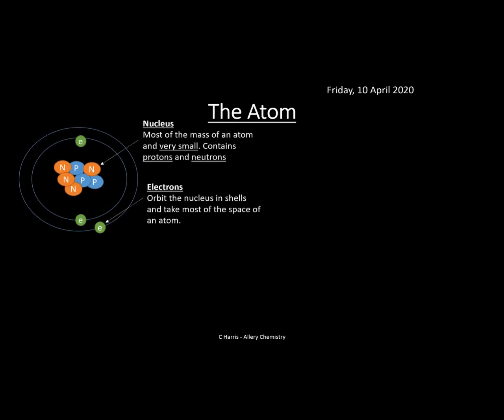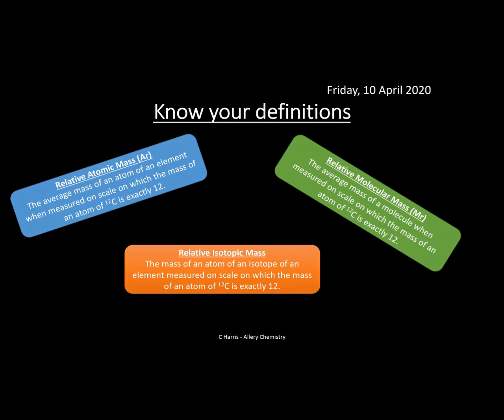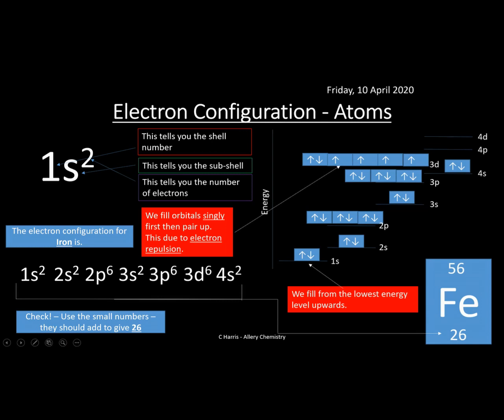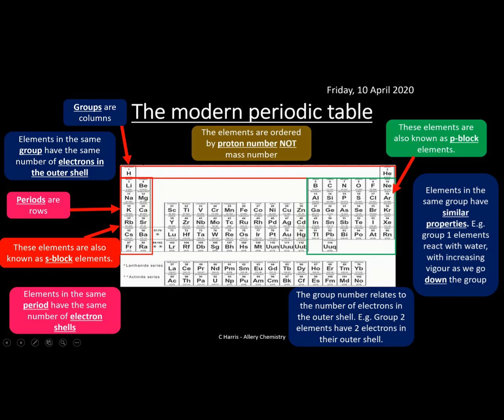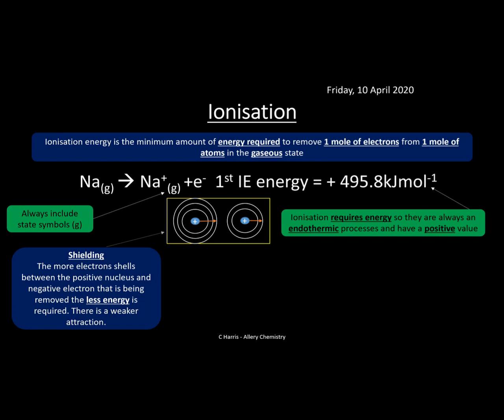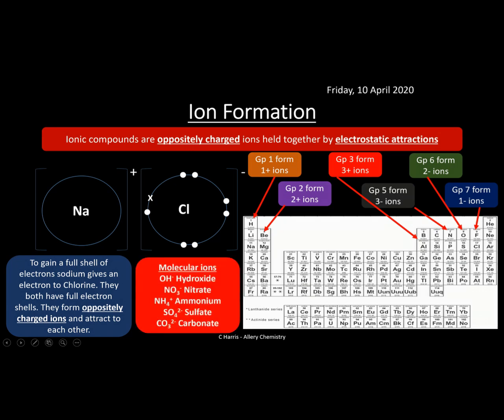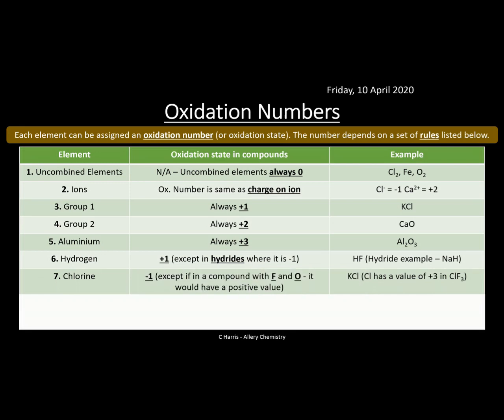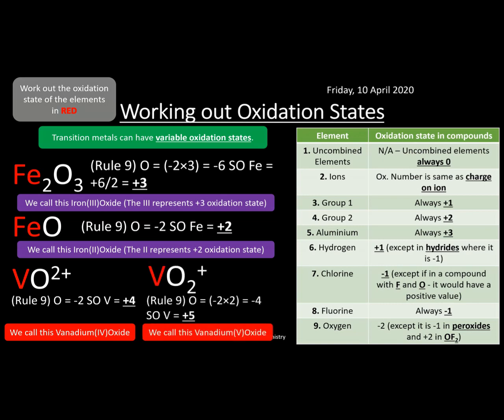1. A Level Bridging - Atomic Structure and Ions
This video helps to bridge the content between GCSE Chemistry and A Level Chemistry.